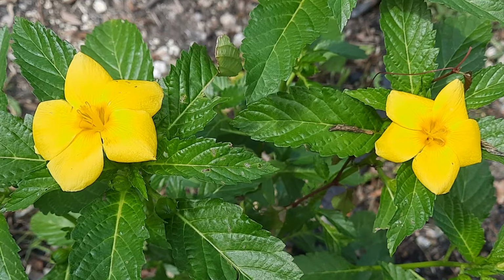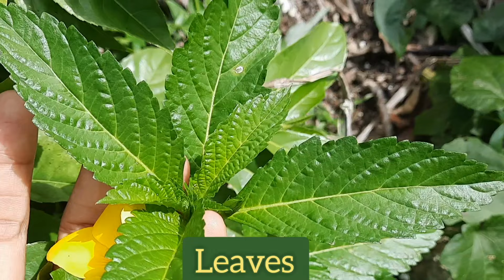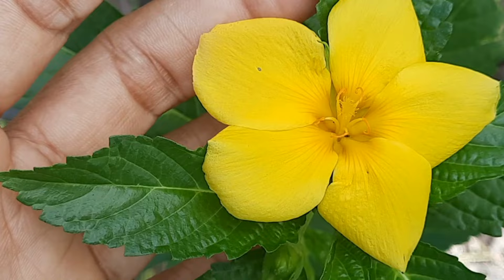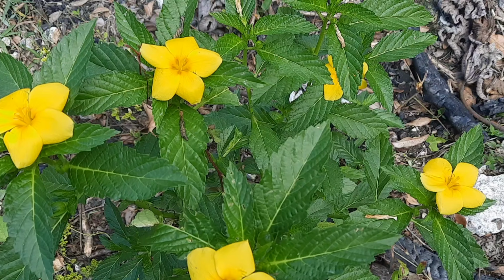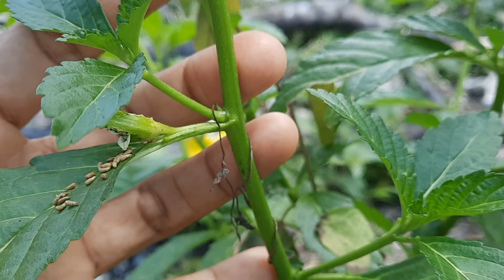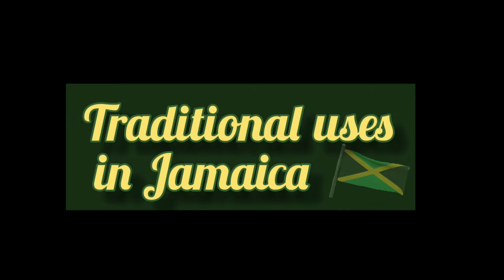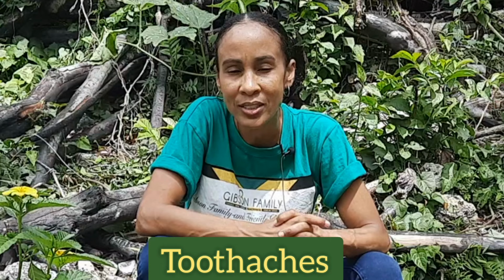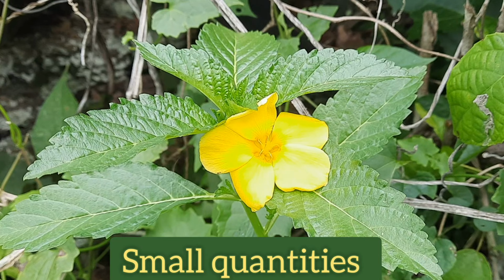Ram-goat Dashalong USES / Treat COUGHS & COLDS & much MORE with this plant / Turnera Ulmifolia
Ram-goat Dashalong USES / Treat COUGHS & COLDS & much MORE with this plant / Turnera Ulmifolia - In is video, we will be sharing the traditional uses of Turnera Ulmifolia, better known as Ram-goat Dashalong, in Jamaica & other countries.

0:00 Intro
0:51 Scientific name family genus & common names
2:10 Description
4:53 Habitat
5:32 Don't confuse these two plants
6:18 The differences between Damiana & Ram-goat dashalong
8:25 Research-Based medicinal properties
9:15 Traditional uses in Jamaica
10:42 Traditional uses in Barbados & Haiti
12:43 Caution

There are dangers associated with the use of herbal remedies.

(ramgoat dashalong benefits, ramgoat dashalong uses, benefits of ramgoat dashalong, treat coughs & colds, Jamaican herbs, Jamaican bush teas, turnera ulmifolia)